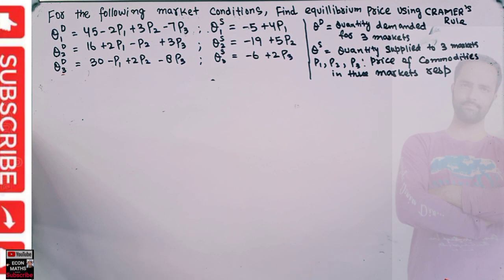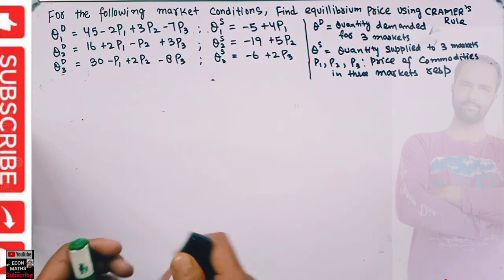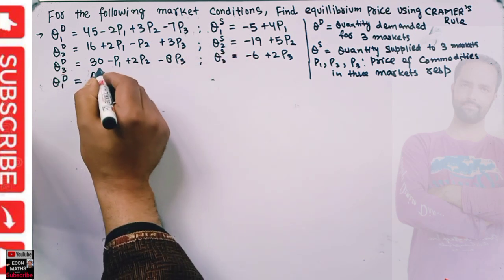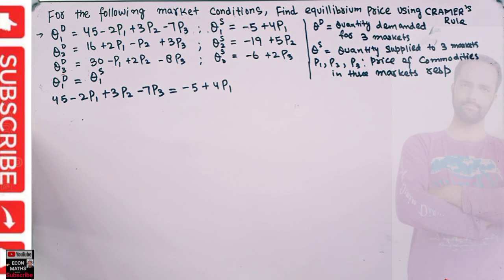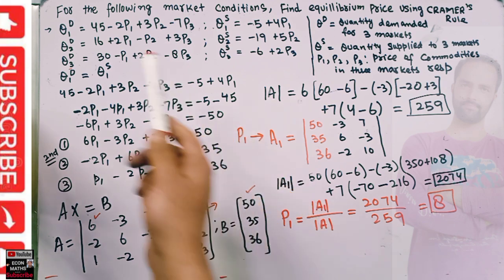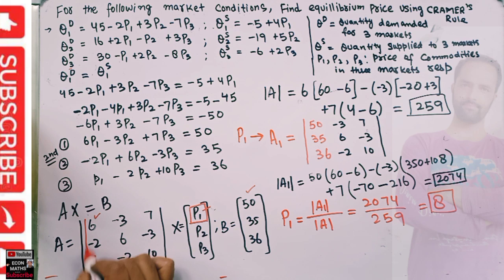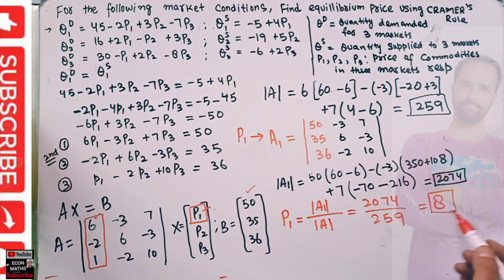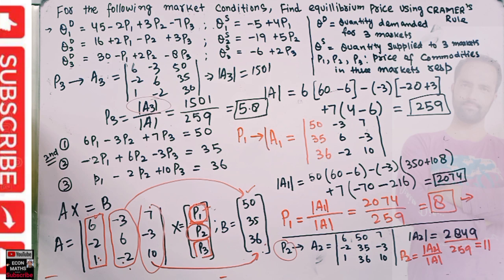FINDING EQUILIBRIUM PRICES USING CRAMER'S RULE